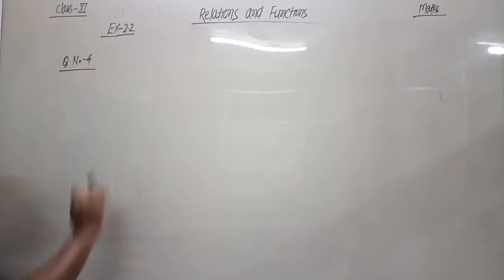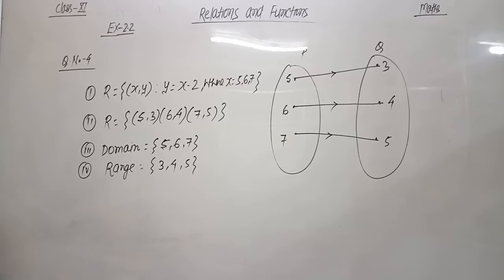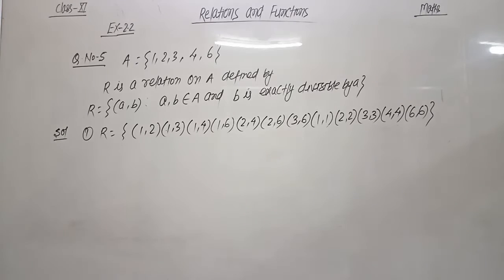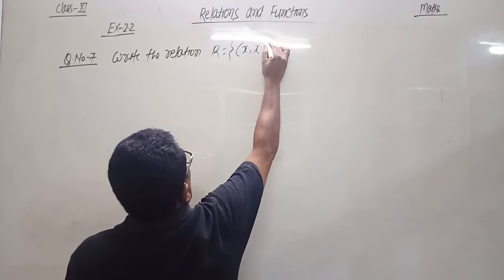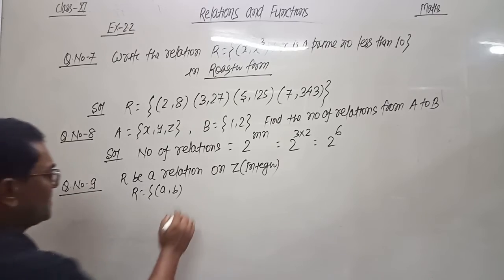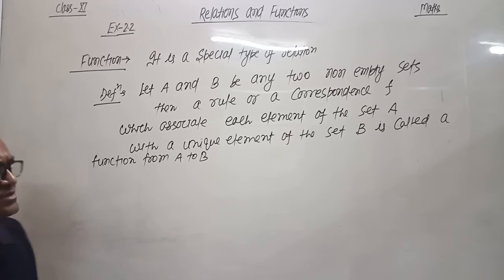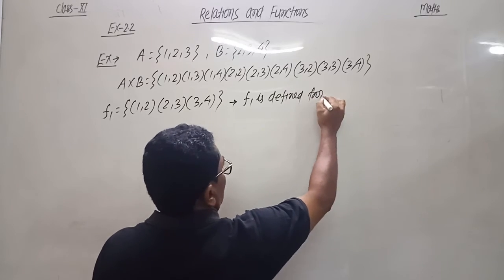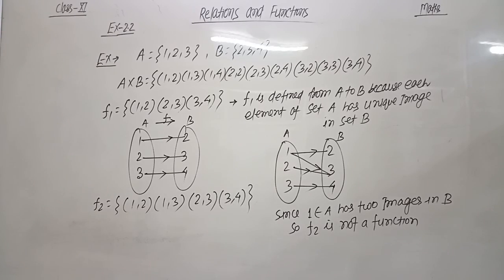Relation and function |part4| class 11th mathematics